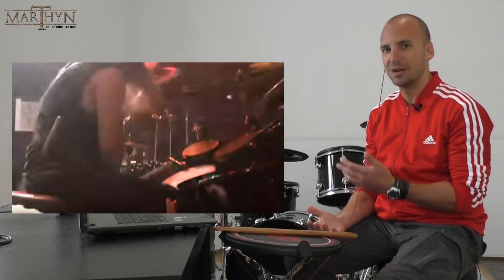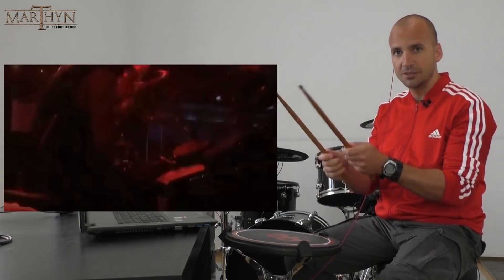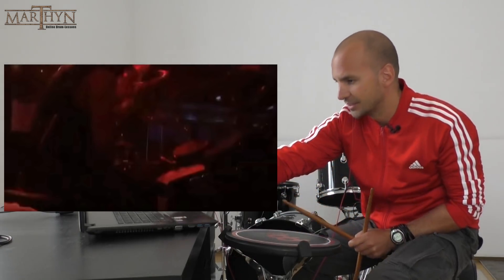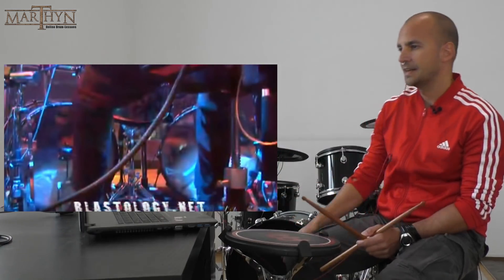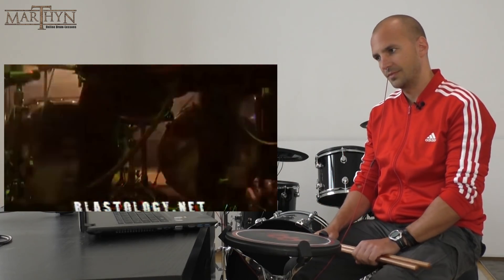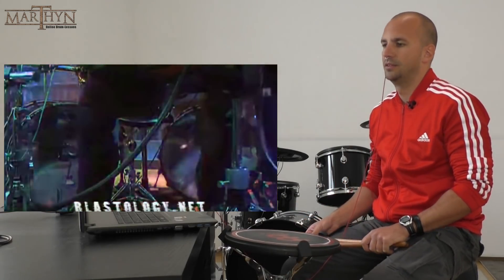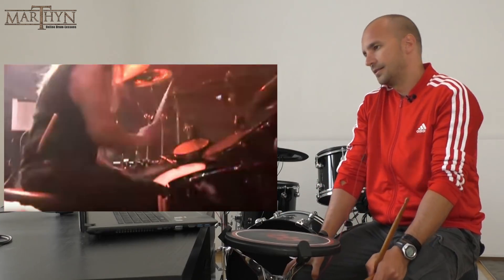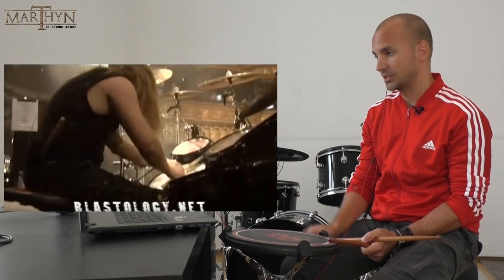Drum Teacher Reacts to Inferno - Drummer of Behemoth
Marthyn Jovanovic's analysis of Inferno - Drummer of Behemoth - playing Slaves Shall Serve.

I hope this observation on how Inferno plays helps you figure out for yourself which of his skills at the drum kit would be interesting for you to practice.

This song is the copyrighted property of his owner(s).